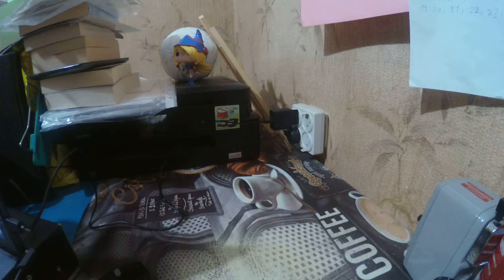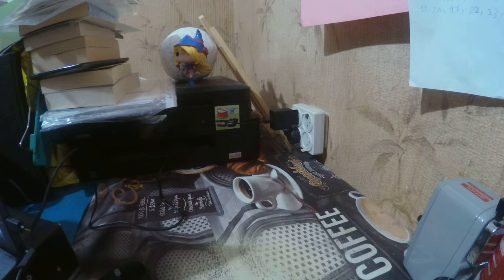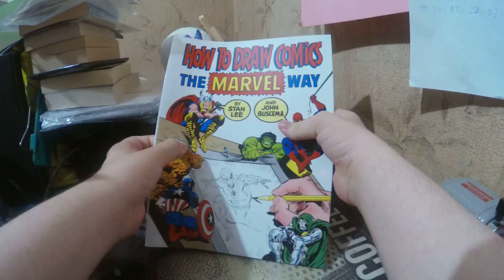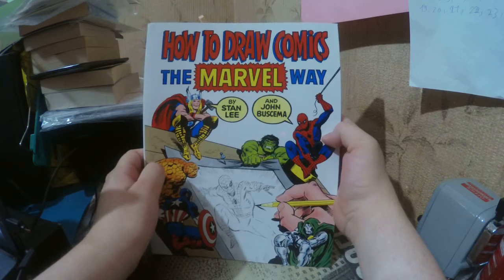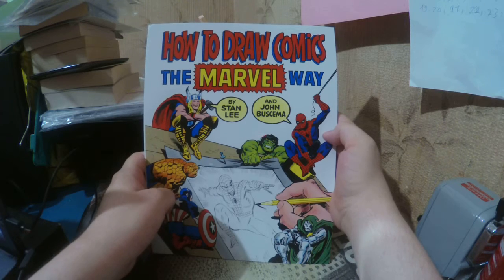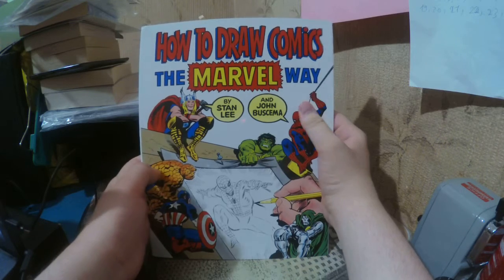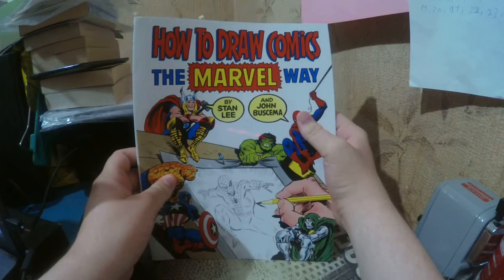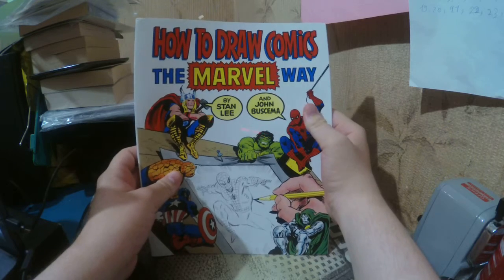Book haul 23, 5, 2019